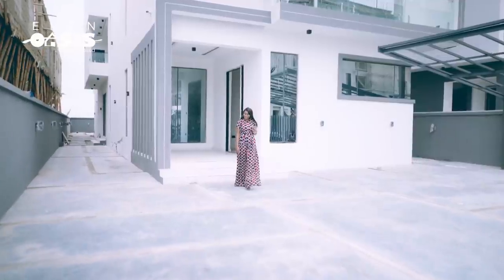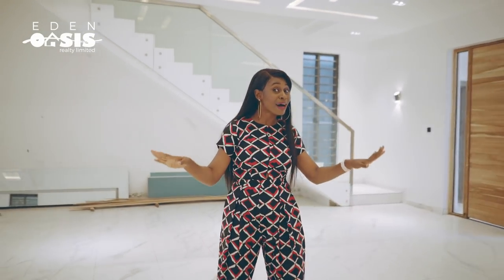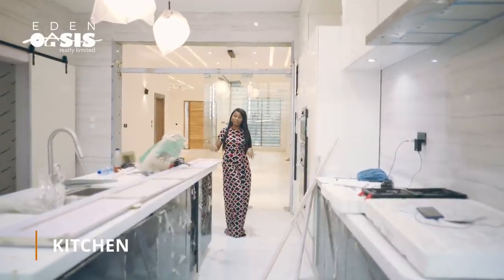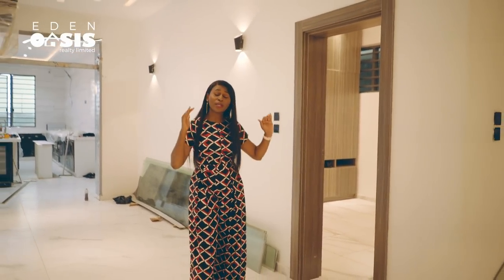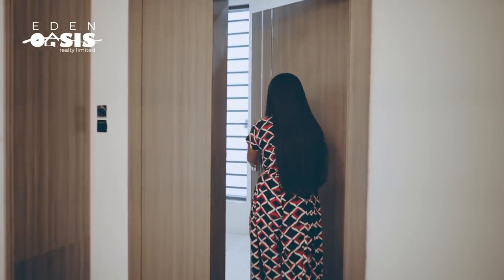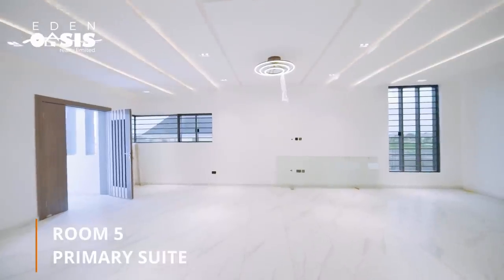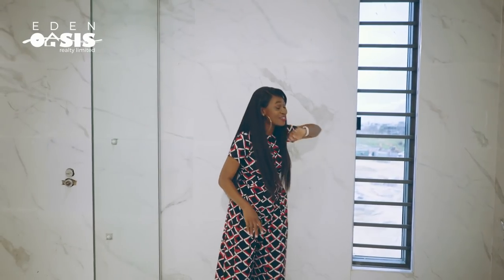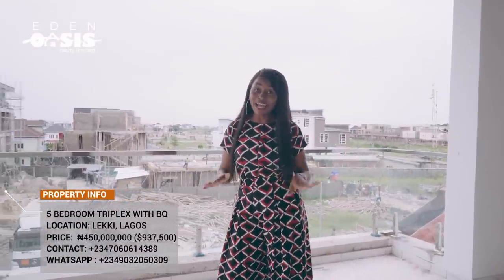Inside ₦450 MILLION ($937,500) 5 Bedroom Luxury home in Lekki, Lagos Nigeria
A lovely contemporary 5 bedroom detached duplex with a massive cinema and swimming pool in one of the choicest location in Lagos, Lekki.

Location: Osapa London, Lekki Lagos
Price: ₦450,000,000 ($937,500)

Features:
-Brand new
-Contemporary Design
-Open Terrace
-All Rooms Ensuite
-Massive rooms
-BQ
-Bluetooth speakers
-Modern Finishing
-Fully Fitted Kitchen
-Family Lounge
-Cinema
-POP Ceiling
-Box Room
-High ceilings
-Swimming Pool
-Secured Estate
-Stamp Concrete Floors
-Water Heater
-24/7 power supply
-Bath tub
-24hrs security
-Ample Carpark space